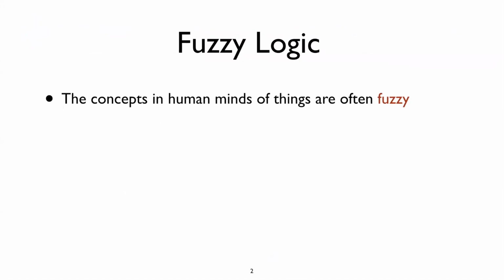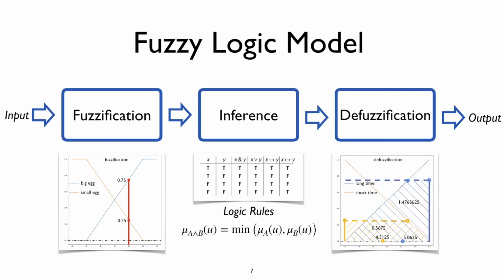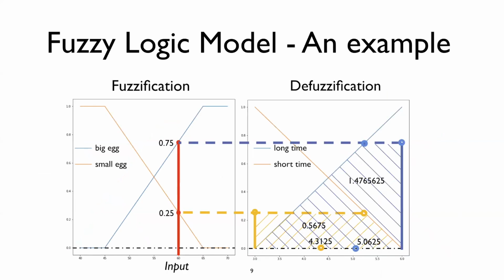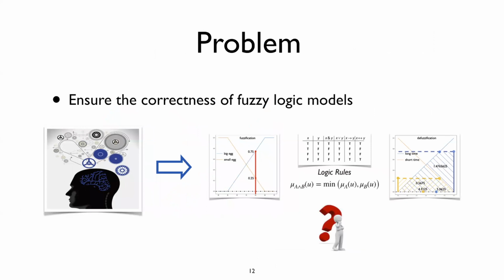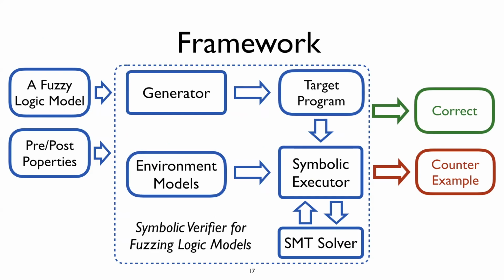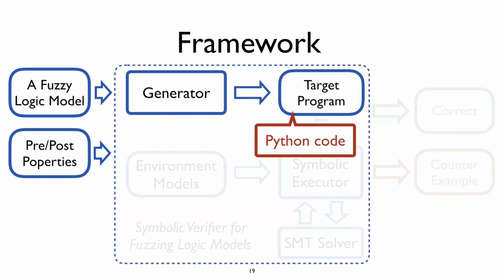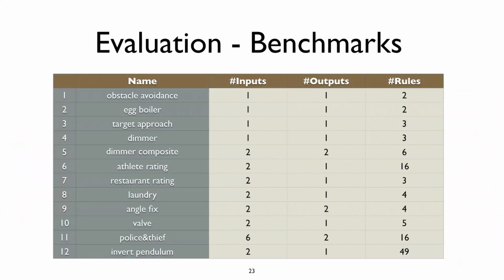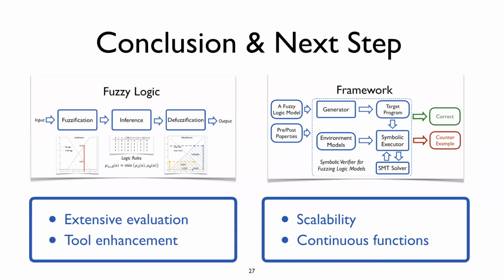ASE 2023 - Symbolic Verification of Fuzzy Logic Models